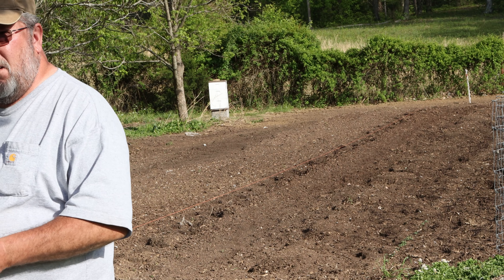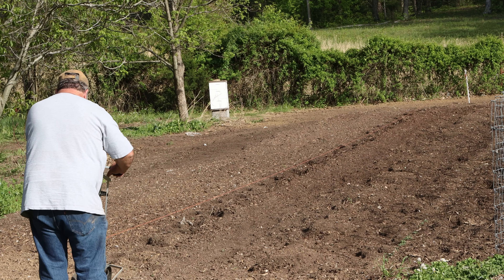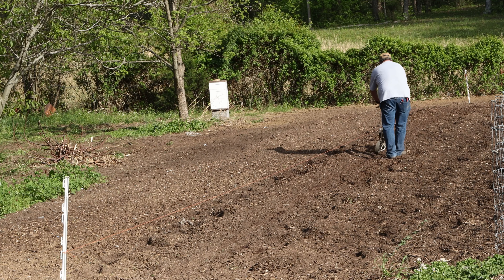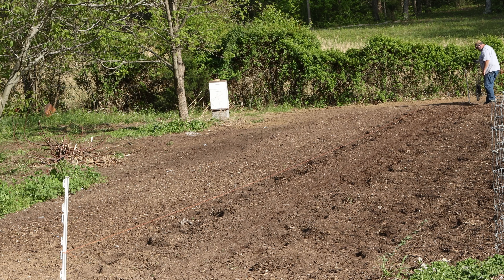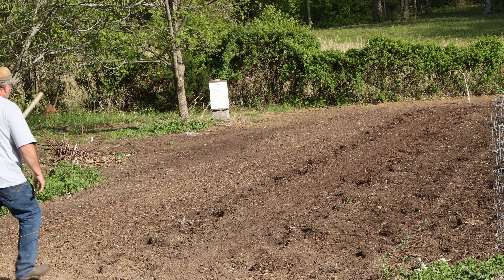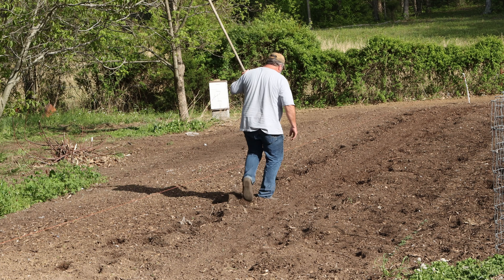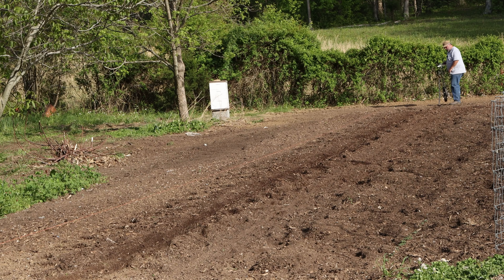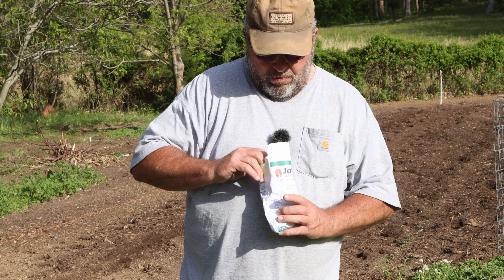Earthway Seeder / Red Russian Kale, Swiss Chard, and Georgia Collards / Amazing Time Saver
"Amazing Time Saver, You Need This!" The Earthway Seeder is an excellent tool to use for planting these types of seeds.

Here are some steps you can follow to plant your Russian red kale, Swiss chard, and Georgia collards using the Earthway Seeder:

Prepare your soil: Make sure the soil is well-draining and free from any large debris, rocks or weeds. It is also recommended to add compost or other organic matter to the soil to help enrich it and promote healthy growth.

Adjust the seeder: Follow the instructions for your specific Earthway Seeder model to adjust the seed plate according to the size and type of seed you are planting.

Load the seeds: Fill the hopper with your selected seeds, making sure not to overfill it.

Set the depth: Adjust the depth gauge on the seeder to the desired planting depth. A good rule of thumb is to plant the seeds at a depth that is approximately twice the diameter of the seed.

Start planting: Begin pushing the seeder along the row, making sure to maintain a consistent speed and depth. Be sure to keep the seeder's wheels aligned with the row to ensure even spacing of the seeds.

Water and care for your plants: After planting, water the seeds gently to keep the soil moist. Once the seeds have germinated, water regularly and provide adequate sunlight to ensure healthy growth.

By following these steps, you can use your Earthway Seeder to successfully plant your Russian red kale, Swiss chard, and Georgia collards and All Your garden seeds! Good luck with your Gardening!  "2023"